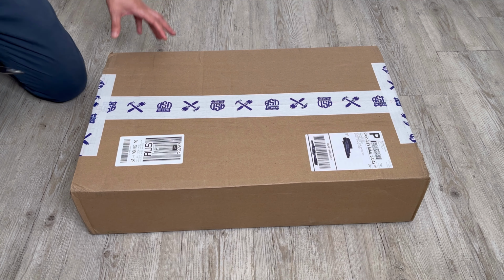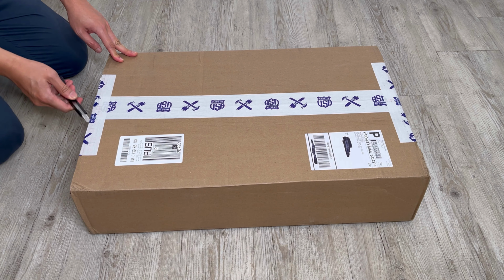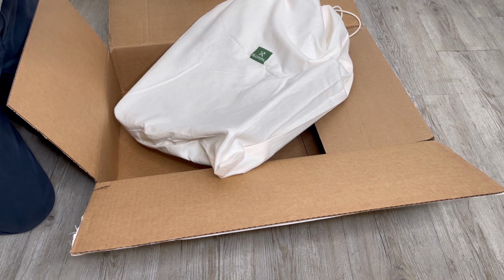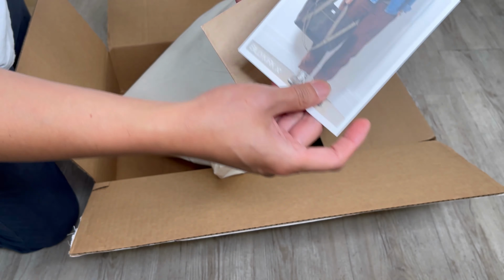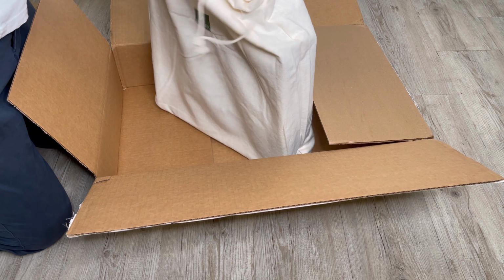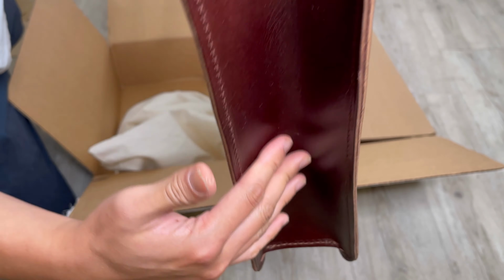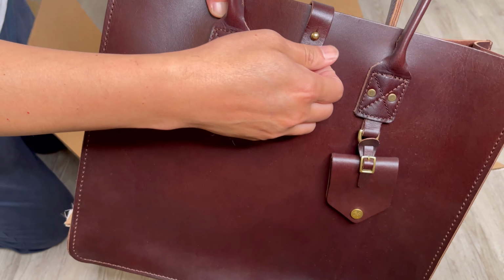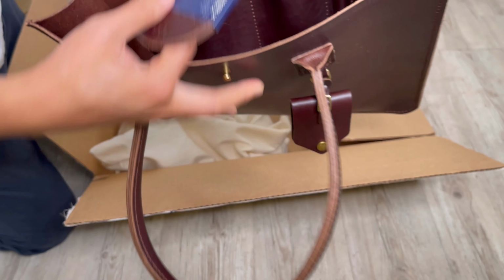Unboxing | BILLYKIRK No. 235 Leather Tote | Premium Vegetable Tanned Full Grain Leather Bag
I don't remember how I discovered Billykirk, probably from the ads on Facebook or Instagram, lol. Upon checking out their products, I liked how their bags are made in the USA, and the leather bags are made from premium vegetable-tanned full-grain leather. With the use of 8oz. leather, they were able to create a tote that is structured and stands on its own. It is a luxurious yet straightforward approach to making a functional bag. I love what I see during my unboxing, and I can't wait to take it out around town!